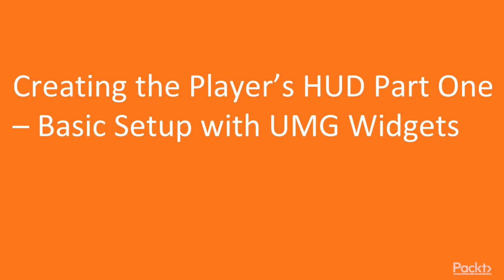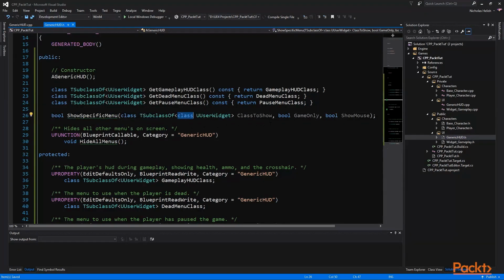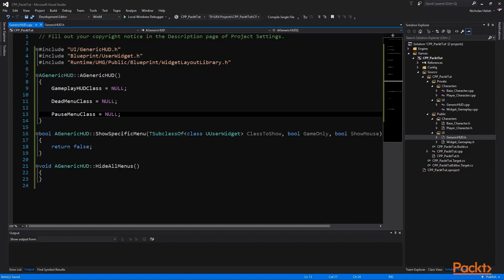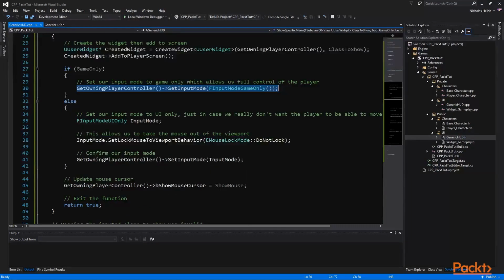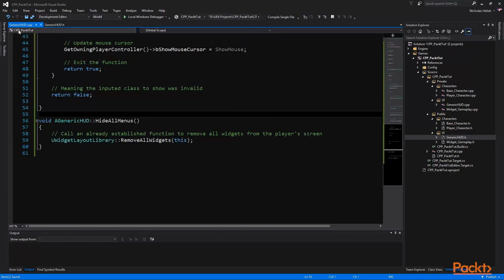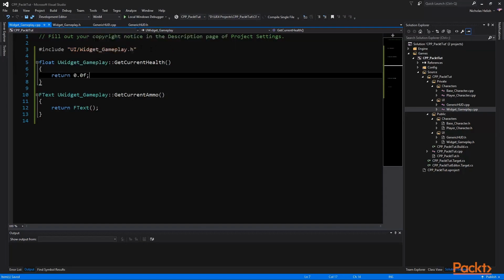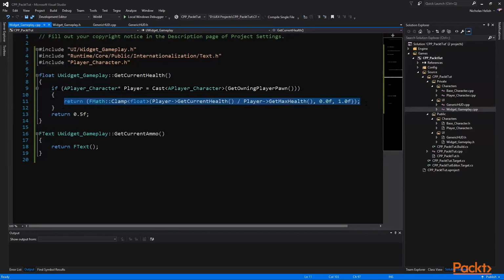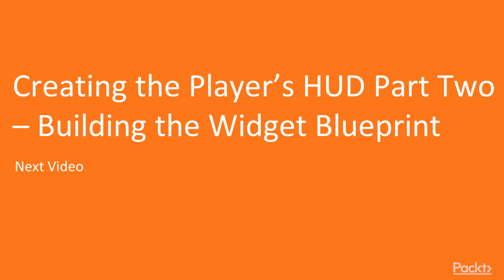Creating the Player's HUD Part One Basic Setup with UMG Widgets